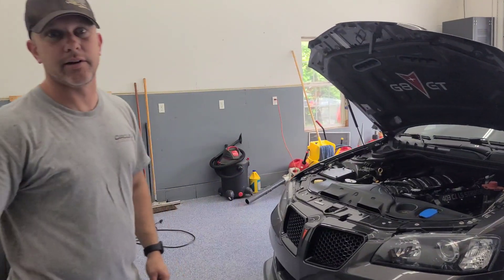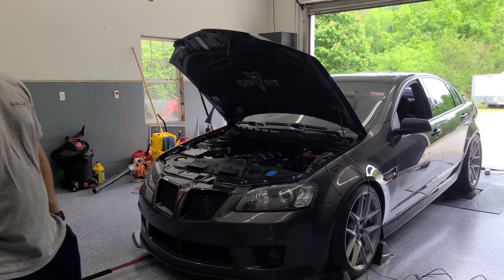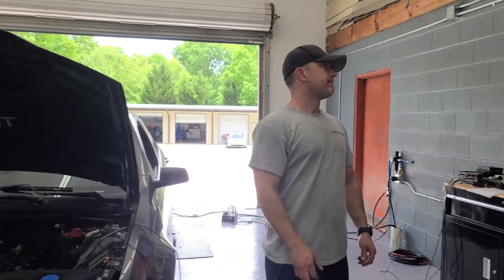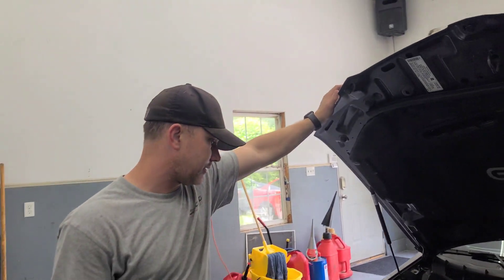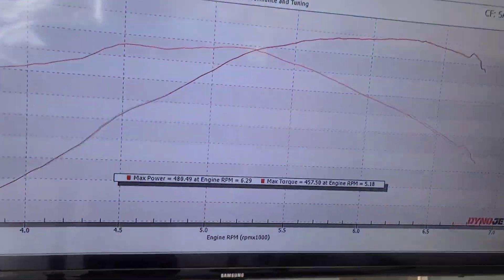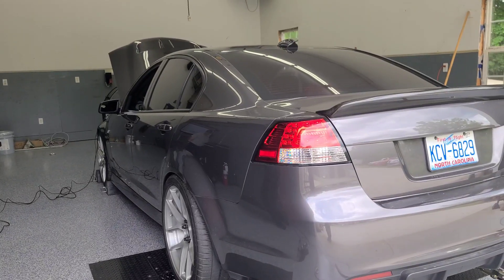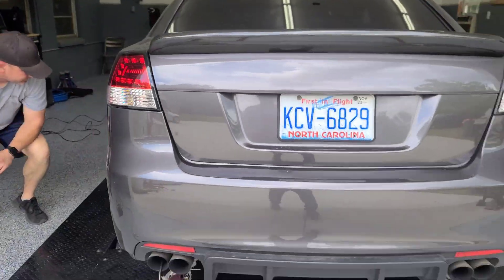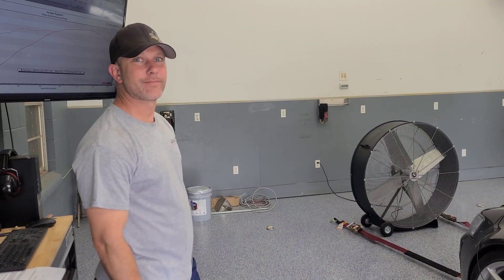403 CI 2008 G8 GT hits the dyno! custom cam,kooks, resonators, Corsa mufflers, Vcm intake